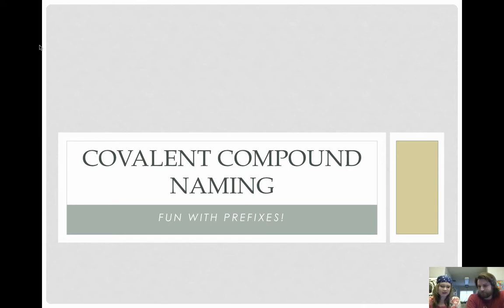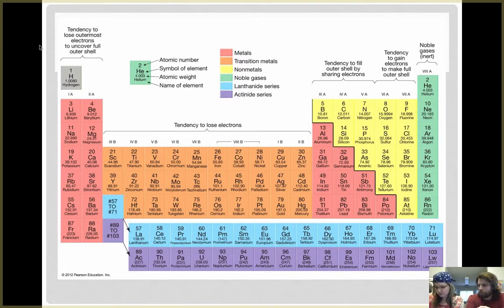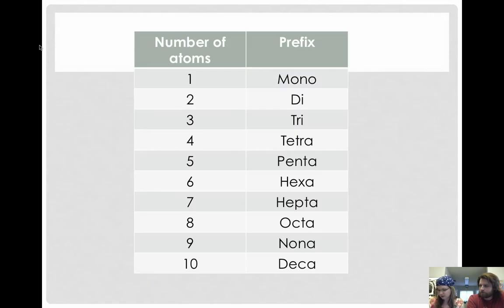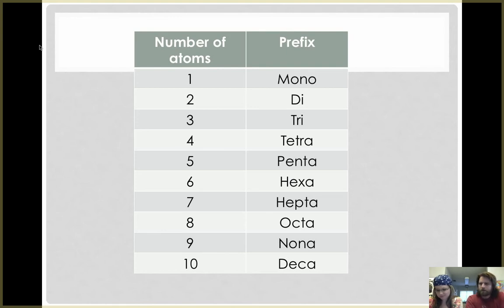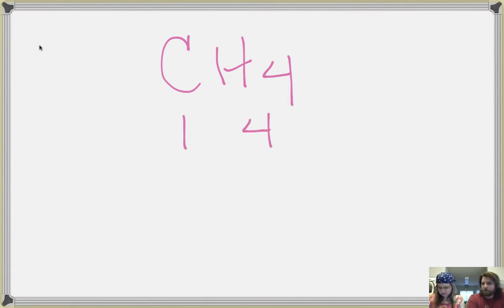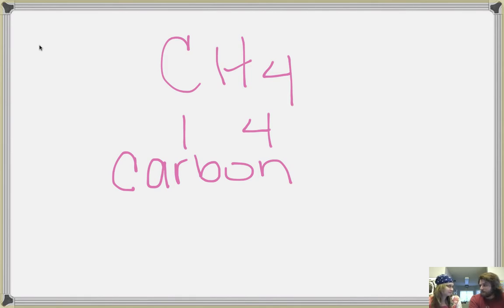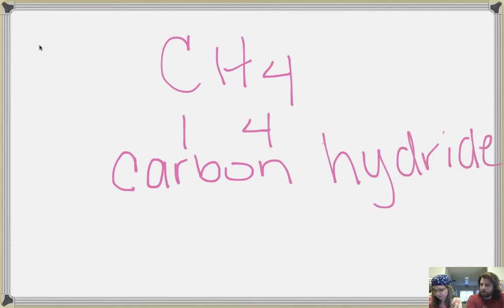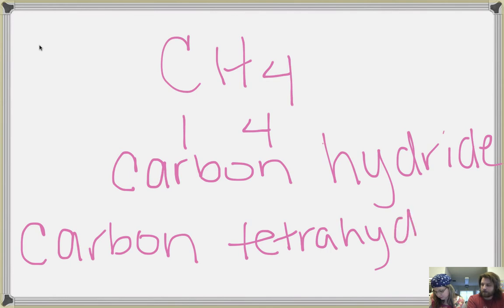Covalent Compound Naming and Formulas